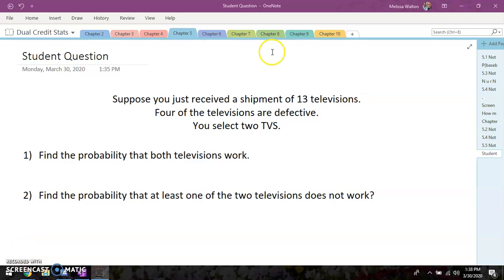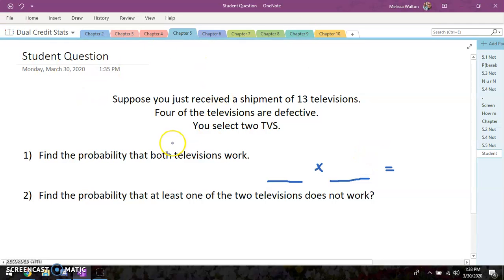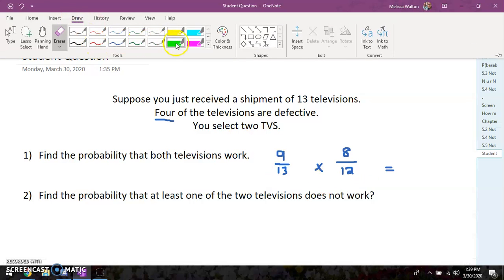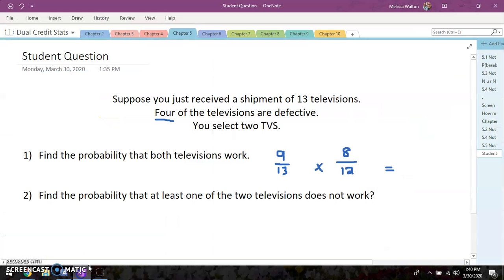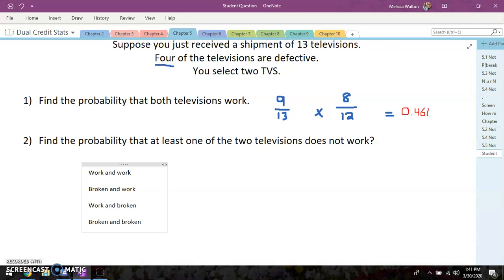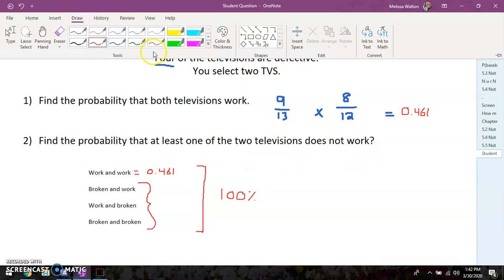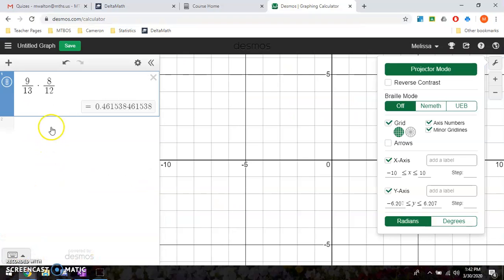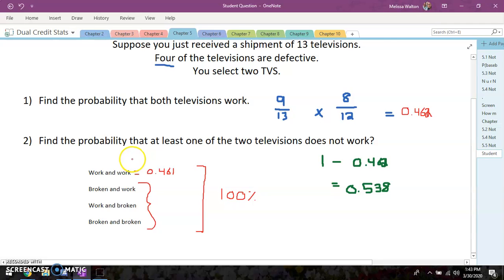Chapter 5 - TV Problem